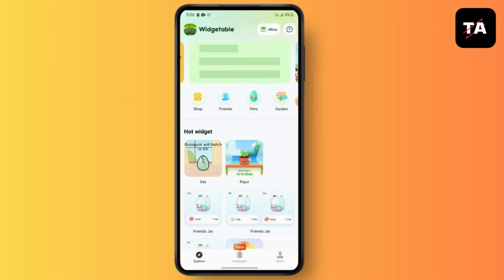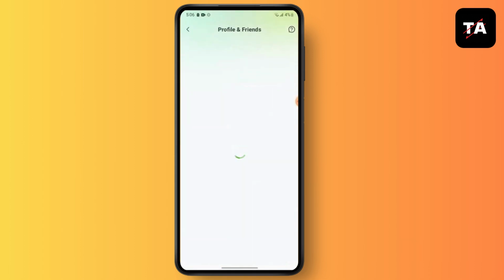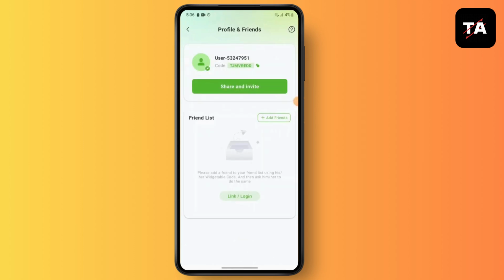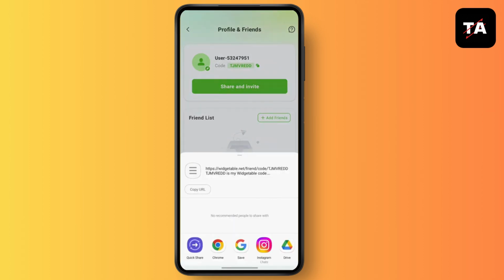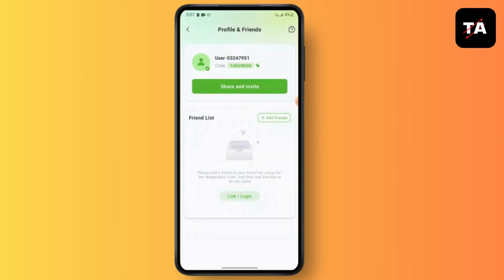How to Generate a Co-Parenting Code in Widgetable App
Title: How to Generate a Co-Parenting Code in Widgetable App

Description:

In this video, we’ll guide you through the process of generating a co-parenting code in the Widgetable app. This feature is designed to enhance communication and collaboration between co-parents, making it easier to manage shared responsibilities.

Topics Covered:
Understanding Co-Parenting Codes:
Learn what a co-parenting code is and why it's useful for effective co-parenting.

Navigating the Widgetable App:
A quick overview of the app’s interface to help you find the right features.

Step-by-Step Guide:
Detailed instructions on how to generate your co-parenting code seamlessly.

Using the Code:
Tips on how to share and utilize the co-parenting code for optimal communication.

Troubleshooting Tips:
Solutions for common issues you might encounter while generating your code.